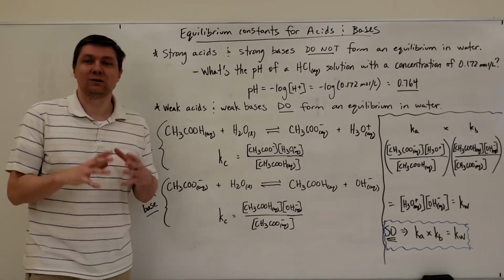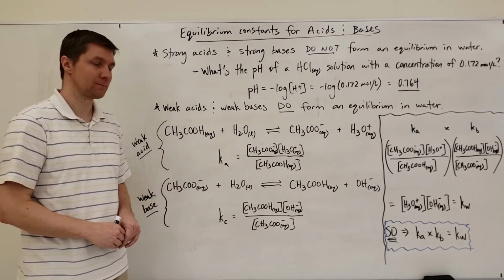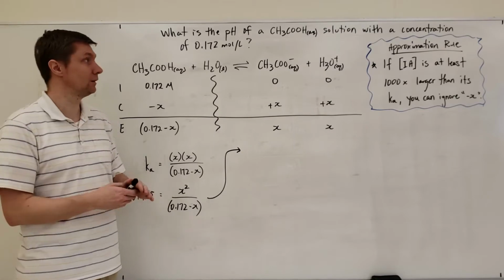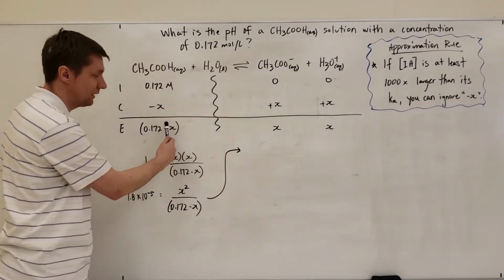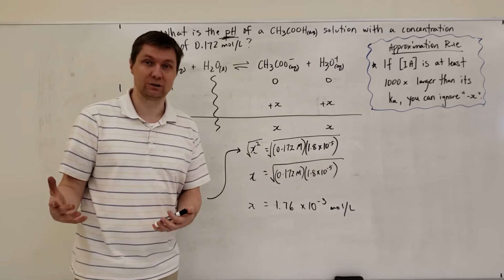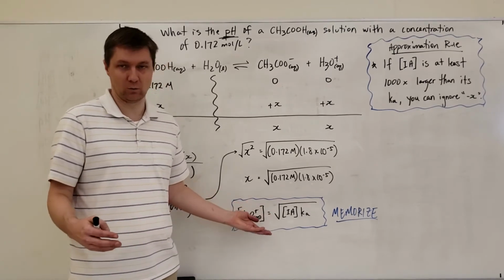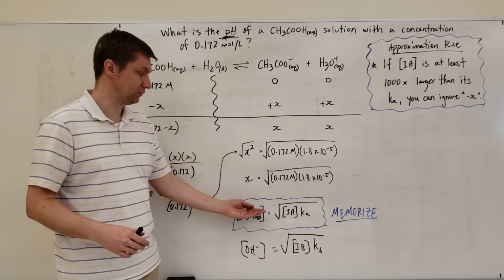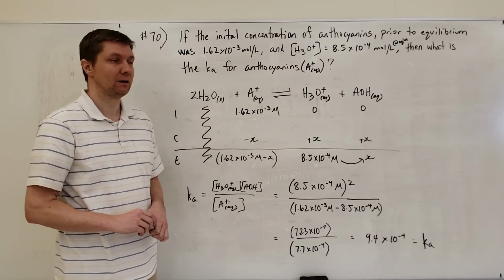ka and kb of Weak Acids and Bases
Equilibrium constants of weak acids and bases are explained in this video and how they are related to the ion product of water (kw).  Also a few examples of how to use ICE tables for weak acids and bases are discussed and when the approximation rule can and can't be used for such problems.